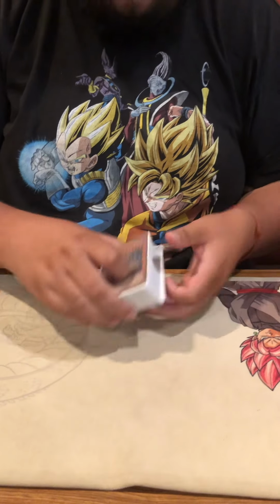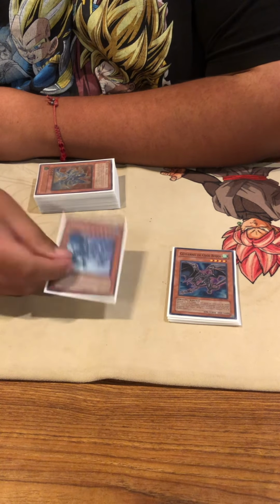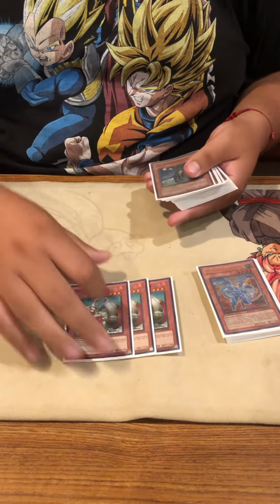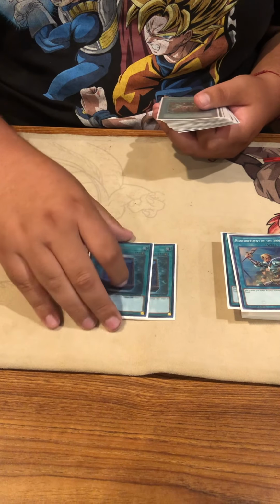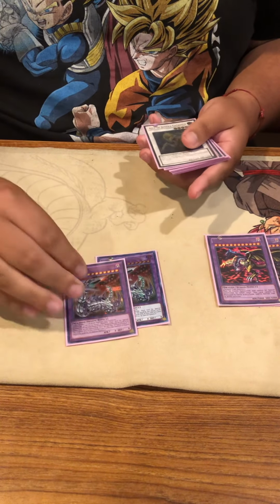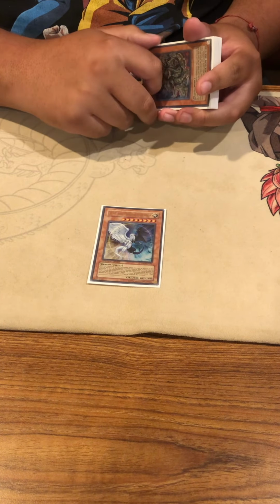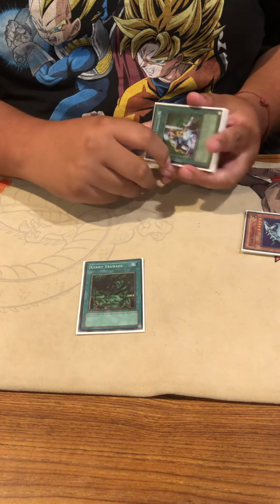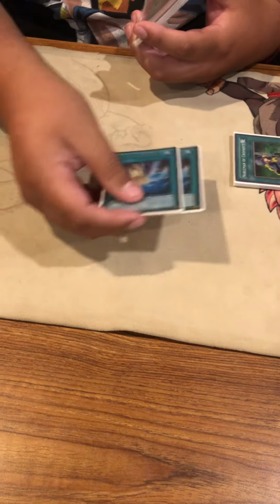1st Place EDISON FORMAT Disaster Dragons @ YCS Denny’s